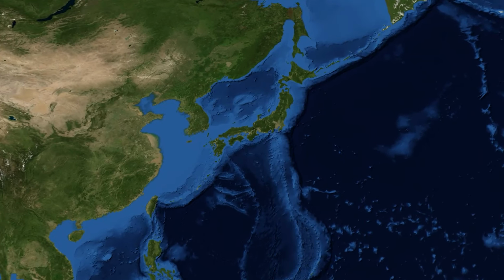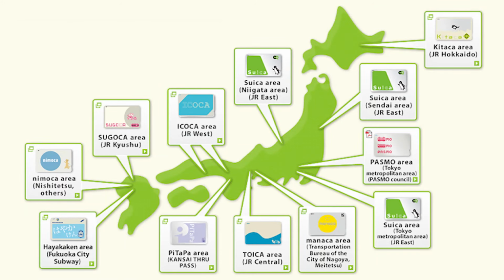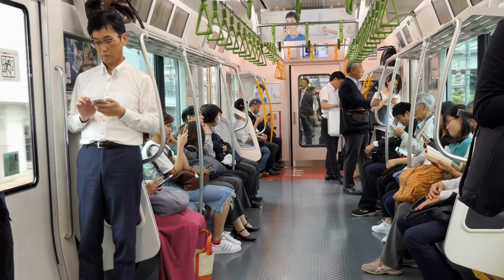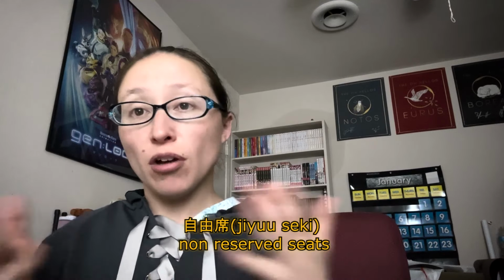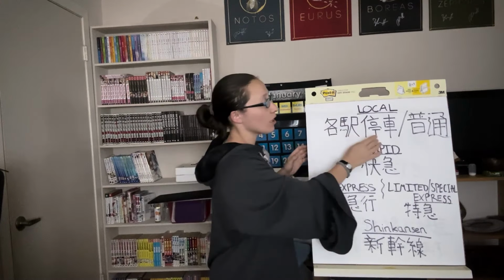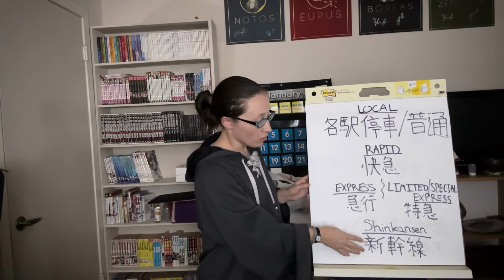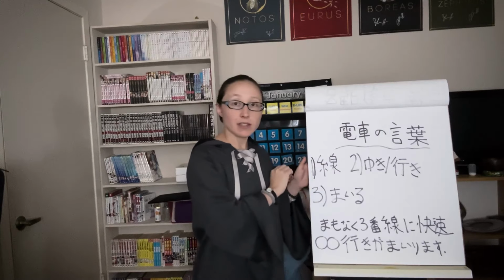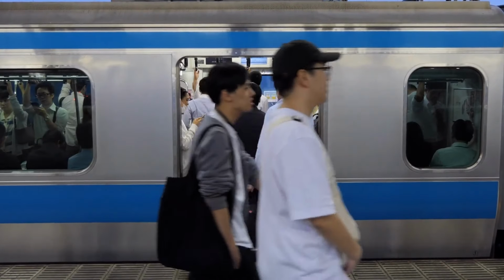Navigating Japan: Train Travel and Essential Japanese Phrases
After 4 years, I got to travel back to Japan and visit the Hokkaido and Tokyo regions. One of the most common ways to travel around Japan is using the train system. I want to share my knowledge of how the train system works since there are a lot of intricacies involved. If anyone is traveling to Japan this year or has already traveled there, please share your experiences in the comments below. このビデオを楽しんでください🙇‍♀️ 🚇

Japanese Train video
0:00 – 0:24 My Japanese Intro
0:25 – 1:02 What things you will learn from this video
1:03 – 2:00 Train companies / agencies
2:01 – 3:55 IC cards
3:56 – 5:49 JR pass
5:50 – 7:20 Train manners
7:21 – 9:15 Different sections on a train
9:16 – 15:11 Types of trains in Japan
15:12 – 18:10 Common train words
18:11 – 18:24 A short, silly video of me in Hokkaido!